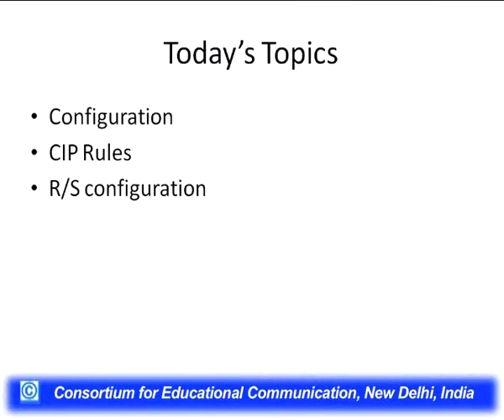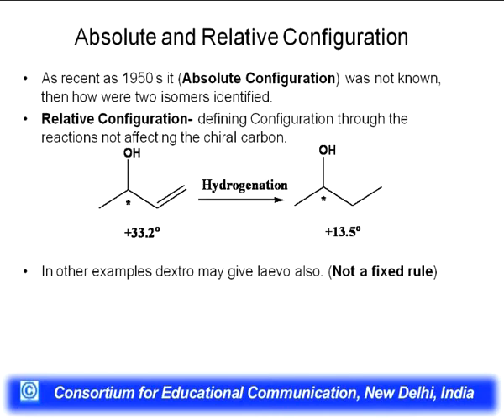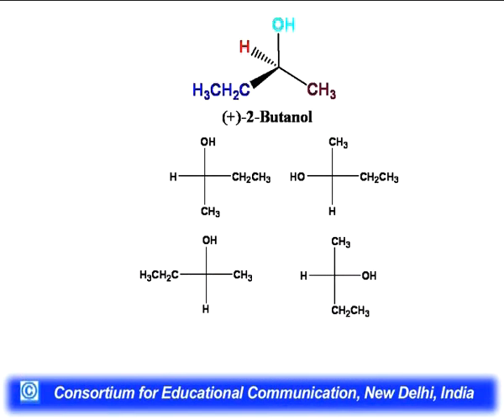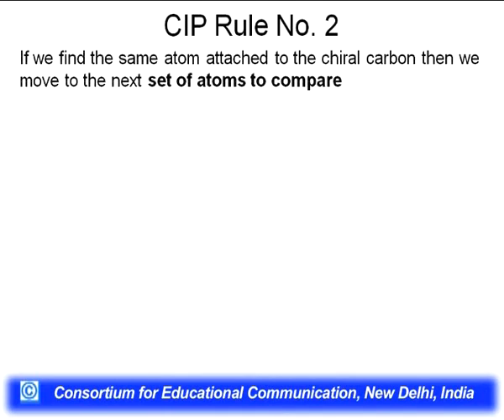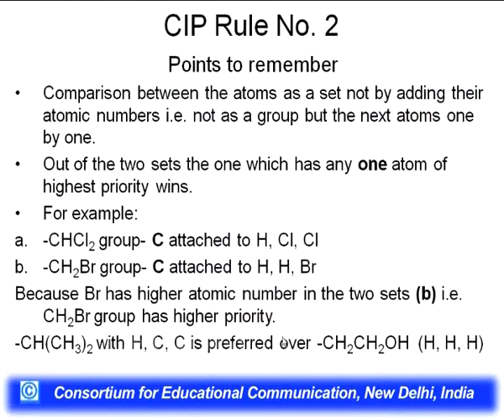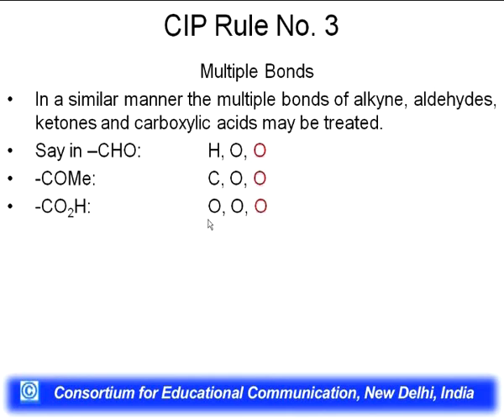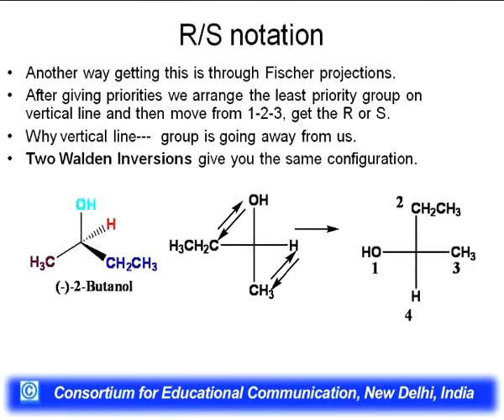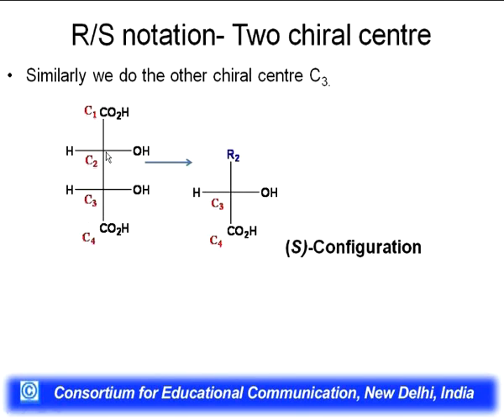Stereochemistry - III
This is the third lecture on Stereo-chemistry. Here configuration, CIP Rules, R/ S configuration using CIP Rules have been explained.

Learning Objectives

1. TO understand the basics.

2. To know configurational rules